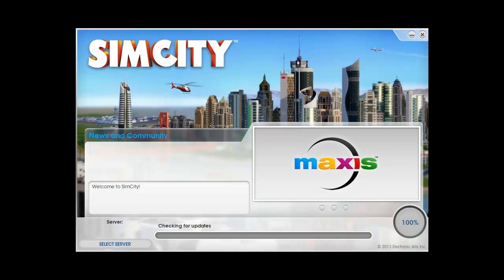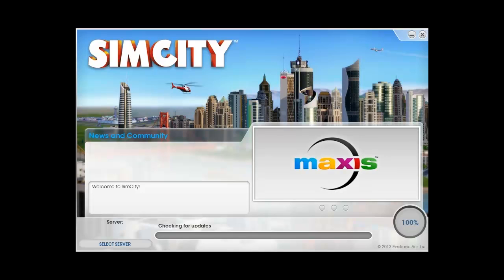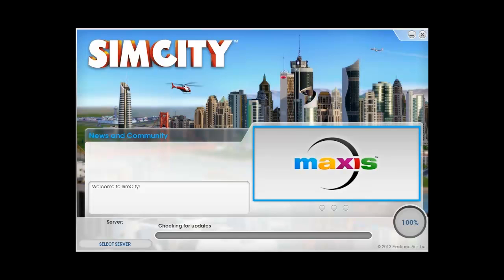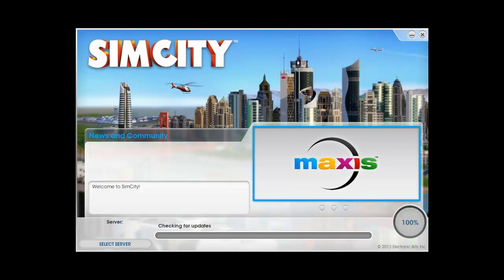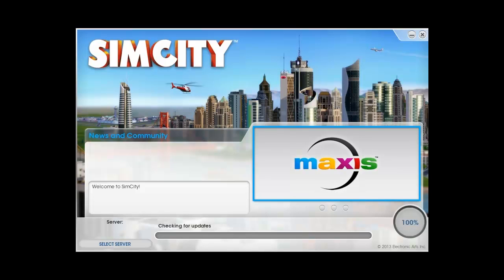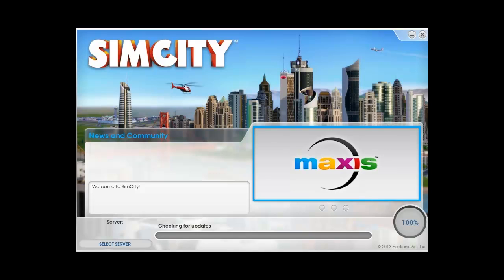SimCity Episode 1 | The Neverending Launcher!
MISSING VIDEOS?